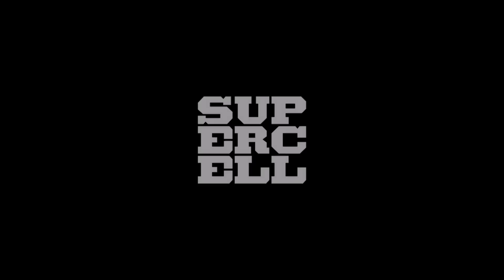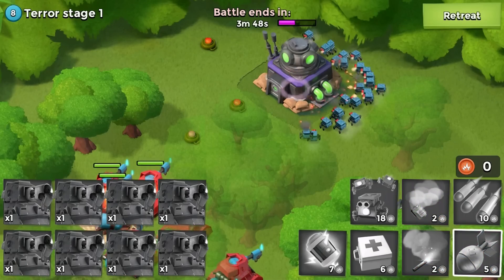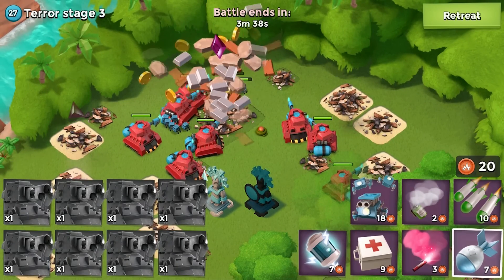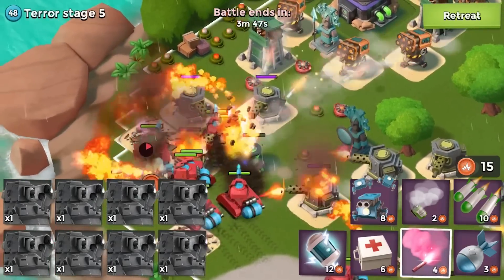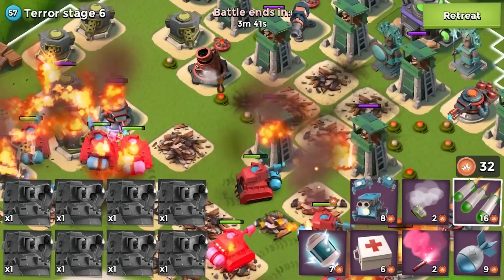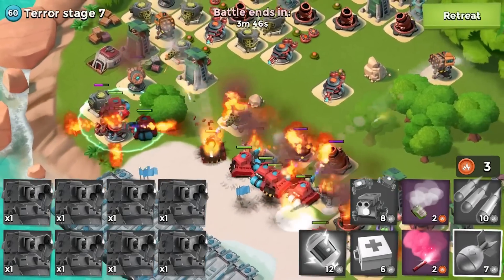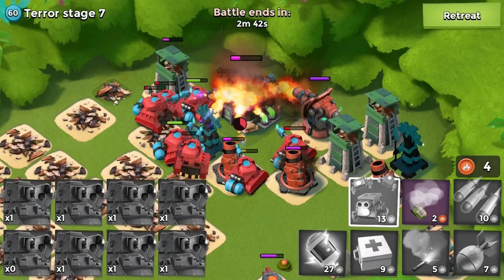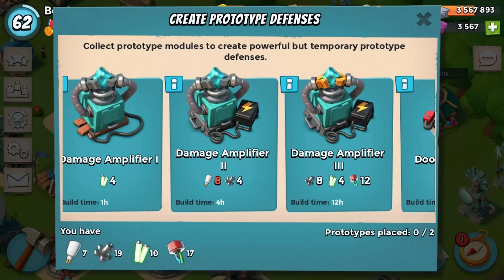SCORCHERS MELTDOWN ATTACK | Boom Beach | DR TERROR DEFENSE FAILS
Step by Step Guide:
2. Install the profile
3. Download the free apps, run them for 30 seconds, go back to FreeMyApps and get points!
4. Redeem the points for ITunes giftcards and have fun with your gems!

Category: Games
Updated: 10 June 2014
Version: 6.108.5
Size: 53.3 MB

Category: Games
Updated: 02 June 2014
Version: 16.5.1
Size: 83.2 MB

Nothing is gonna top this plan. Nothing. WARRIOR FTW YEAH diamonds